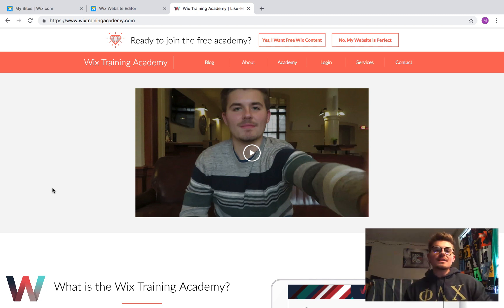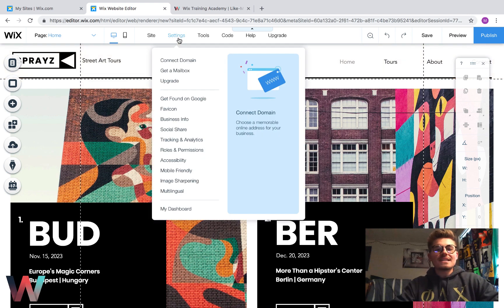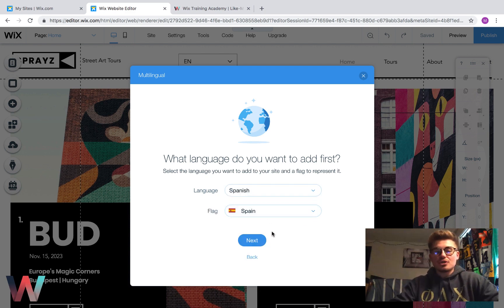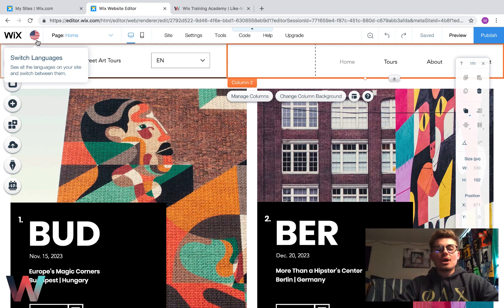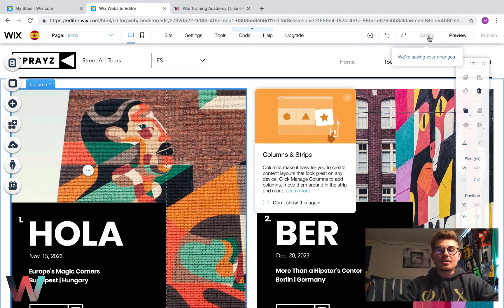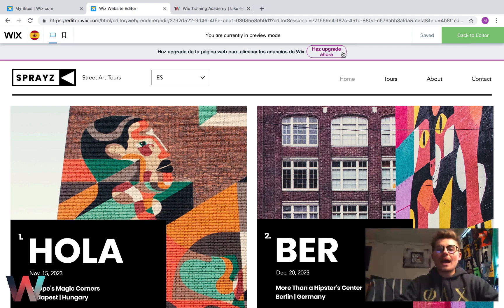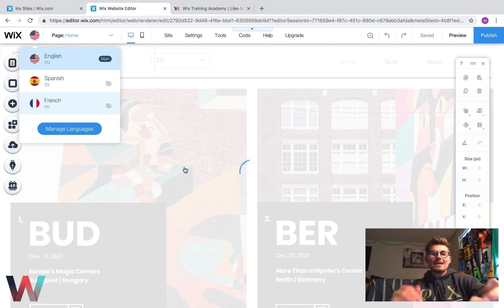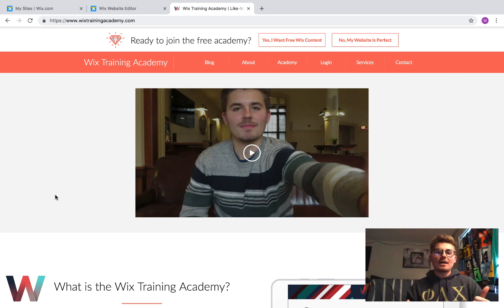Building A Multilingual Website in Wix | 2019 Edition | Wix Website Tutorial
Question: Are you trying to build a multilingual website in Wix?

Are you sick and tired of having to create clunky button menus, purchase new plans for a separate language website or just fed up trying to make multilingual websites work on Wix?

Your solution has arrived! The All-In-One Wix App Solution.

The new all-in-one Wix Multilingual tool is amazing. There is no need to get caught up on clunky old button menus or site duplication. You can now create a single seamless website with as many languages as you'd like. This multilingual solution has changed the game on Wix. No more hassle, no more confusion. There is one central navigation system and even a button to switch between each version of the language in the editor.

Wix has truly done a fantastic job with this one!
Topics Covered:
-Creating A Multilingual Website in Wix